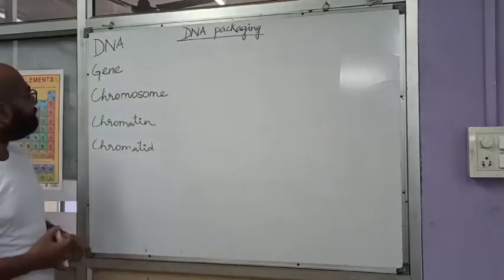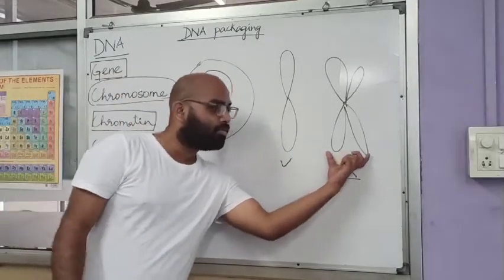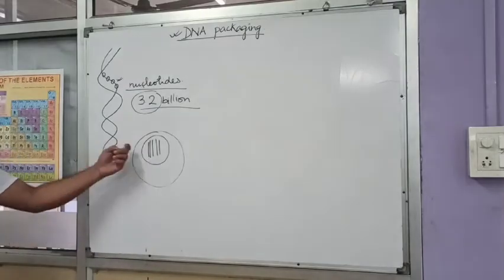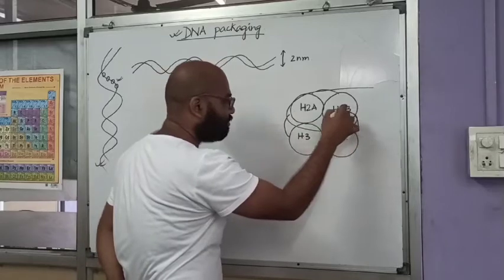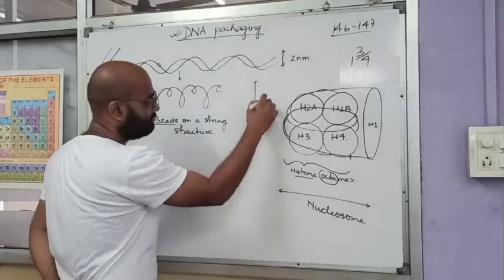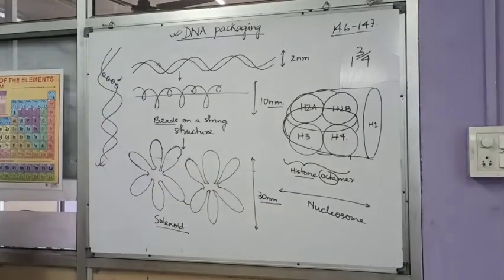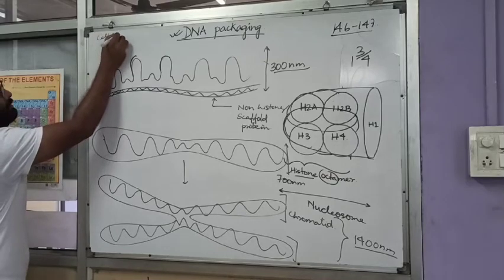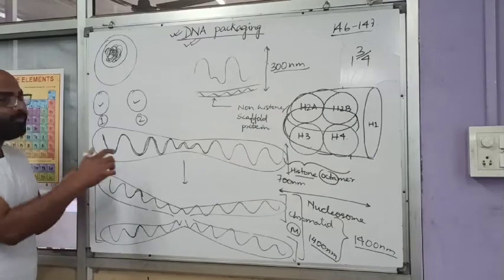Topic DNA packaging L1 for Class 12 students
Topic: DNA packaging
Description: The video deals with basic molecular genetics. It includes about histone proteins, structure of nucleosome and how DNA packaging occurs.